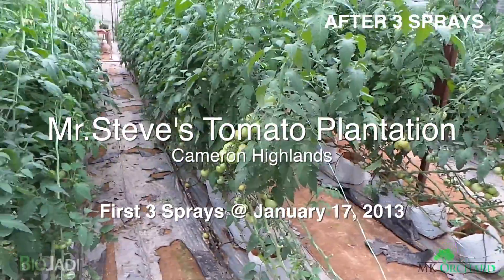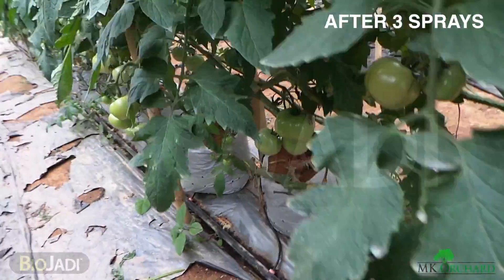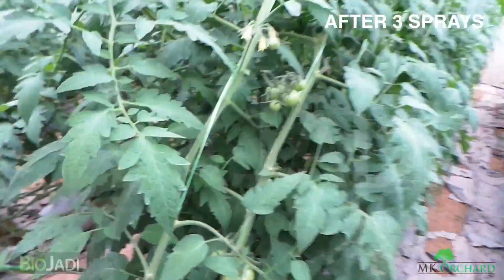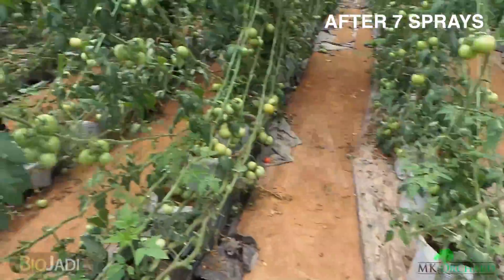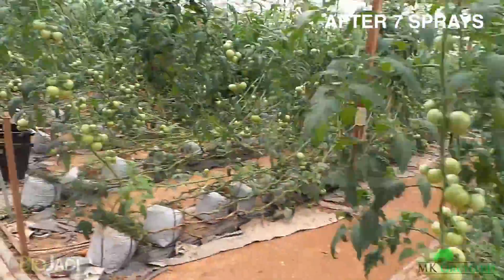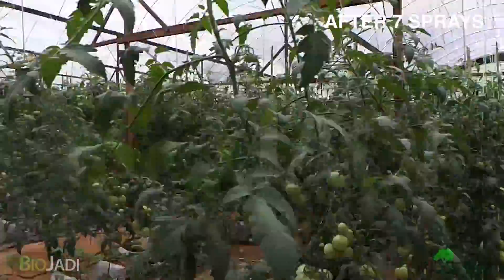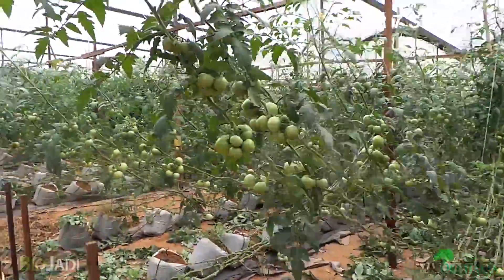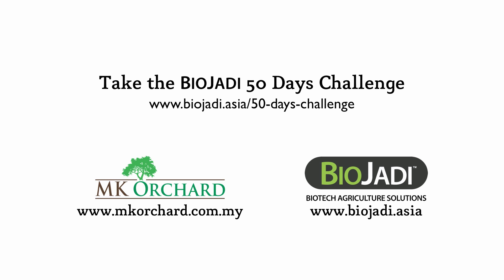Organic Tomatoes @ Mr. Steve's Tomato Plantation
This is a organic Tomato plantation in Cameron Highlands, Malaysia. They are using BioJadi for their plants and here are the results after the seventh spray.